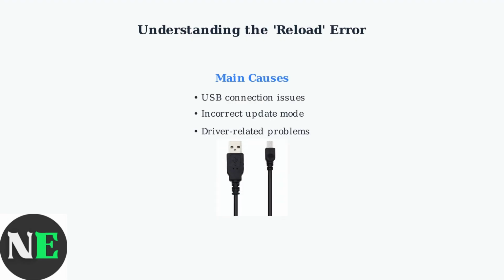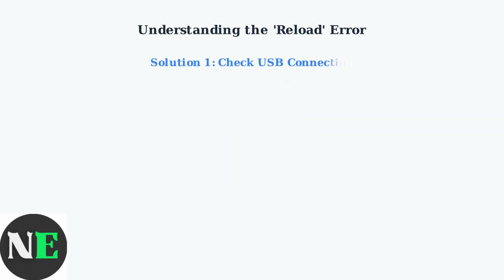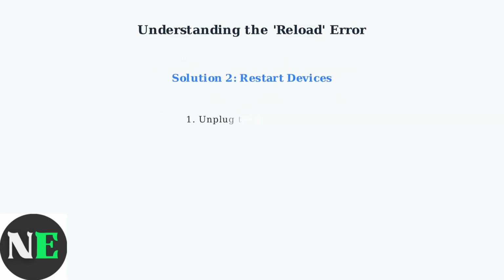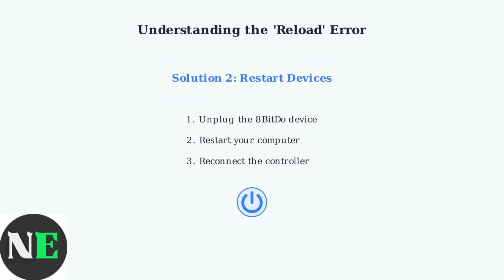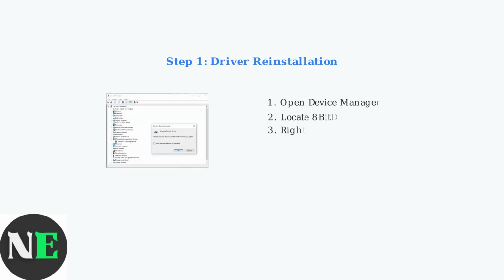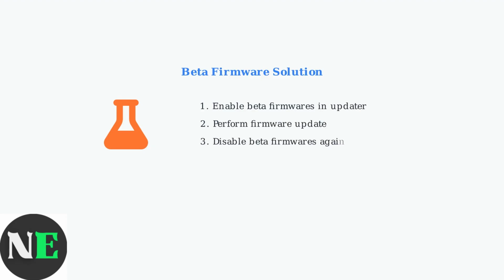How To Fix 8BitDo Firmware Updater Keeps Saying Reload – USB Cable, Driver & Recognition Fix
Struggling with the 8BitDo Firmware Updater? Discover effective solutions for USB cable issues, driver problems, and recognition fixes to get back on track.